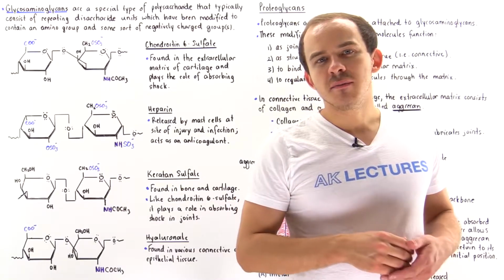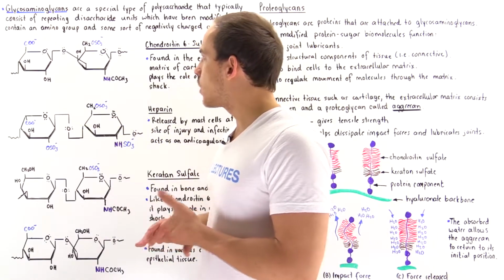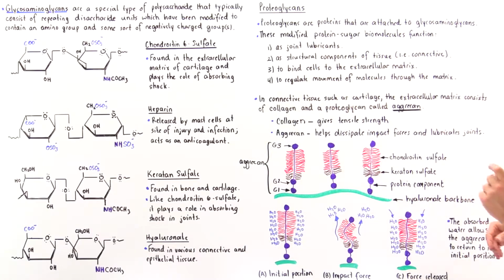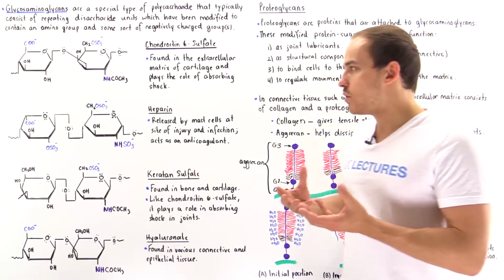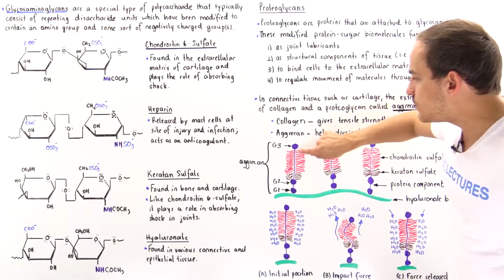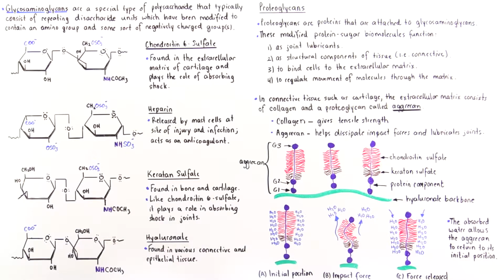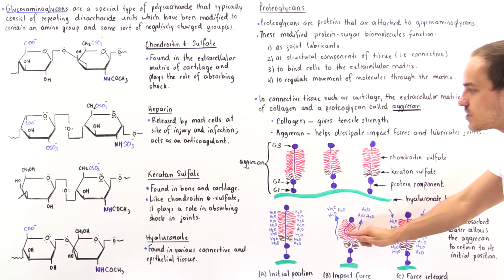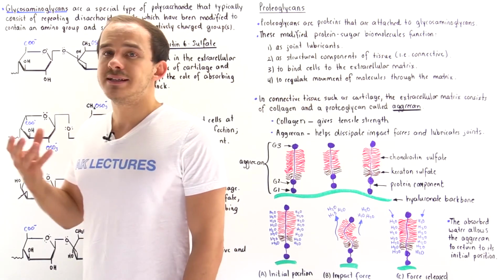How Proteoglycan works